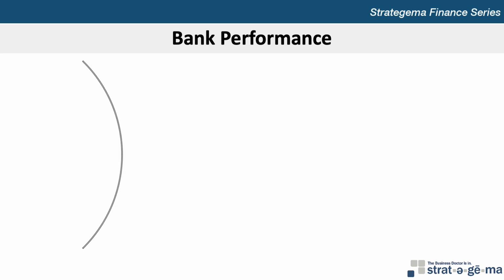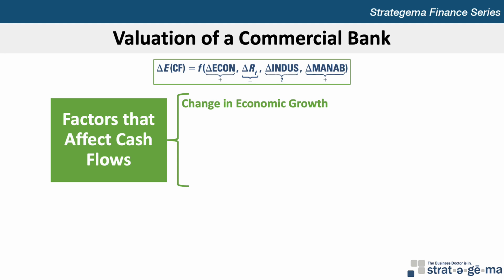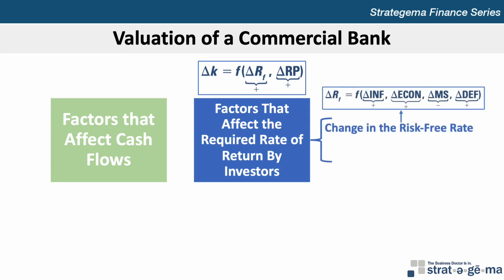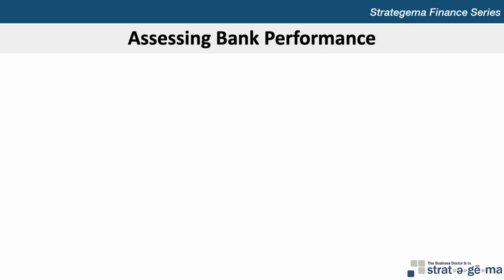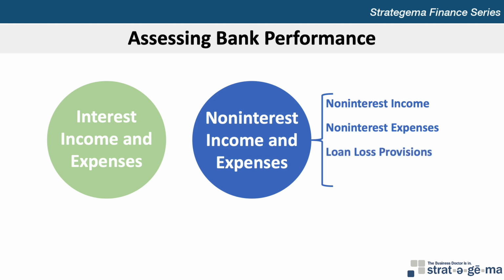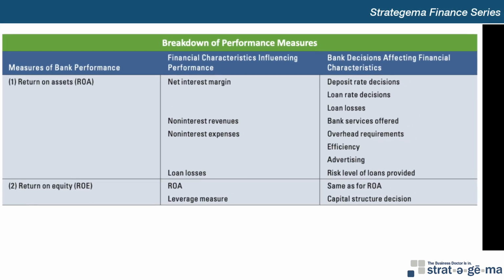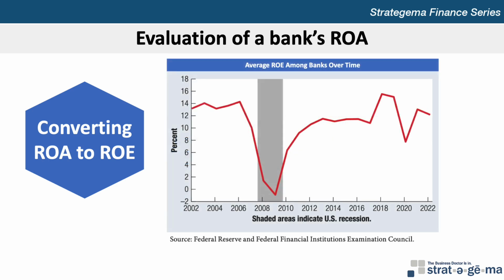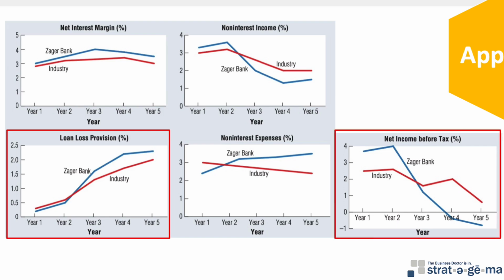Bank Performance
This video covers the following learning objectives:

1. Describe the underlying goal, strategy, and governance of banks.
2. Explain how banks manage liquidity.
3. Explain how banks manage interest rate risk.
4. Explain how banks manage credit risk.
5. Explain how banks manage market risk.
6. Explain integrated bank management.
7. Discuss how banks manage risk in international operations.